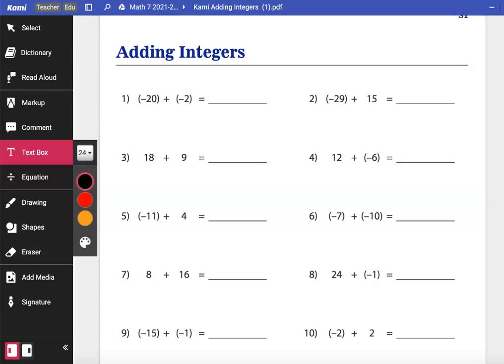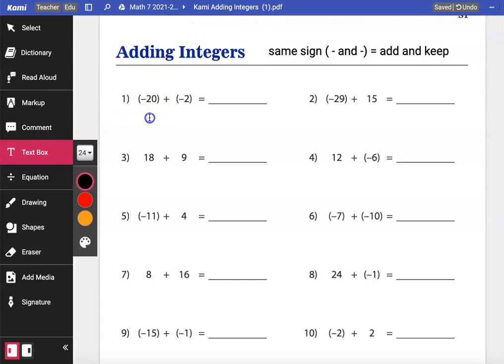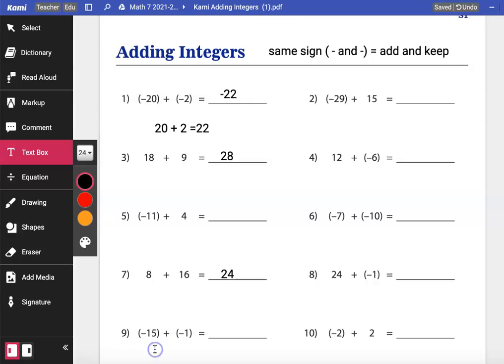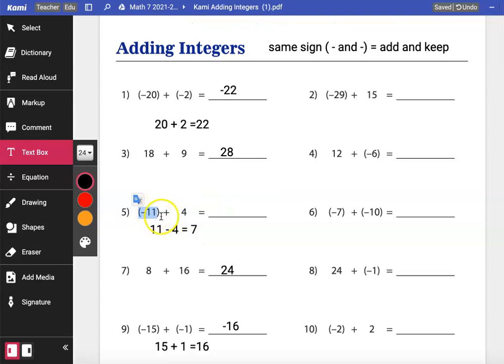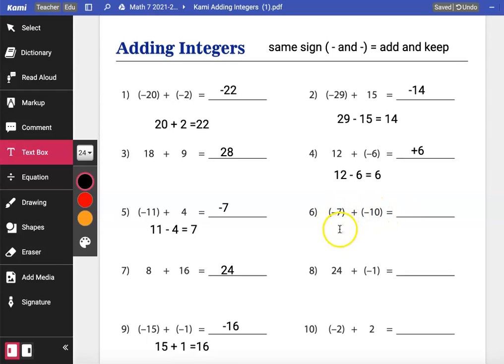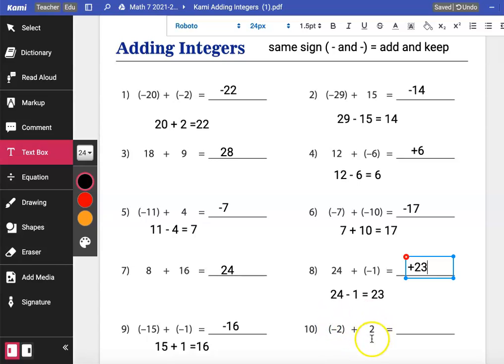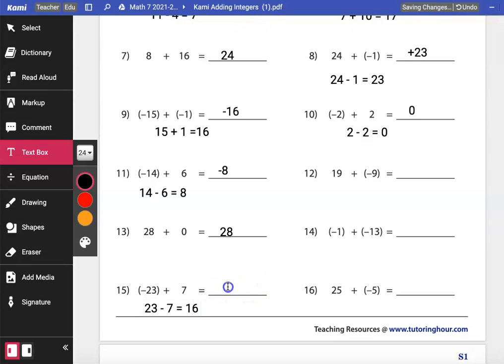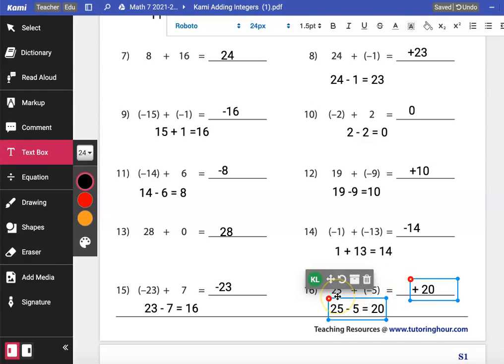Kami Adding Integers Page 3